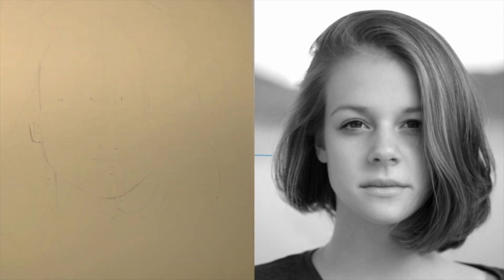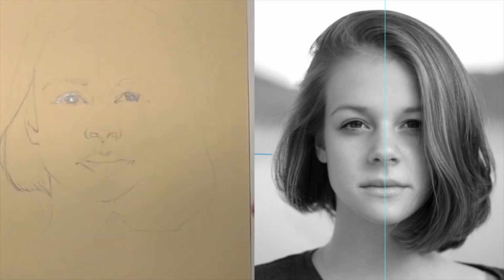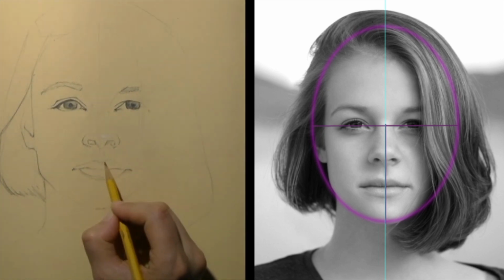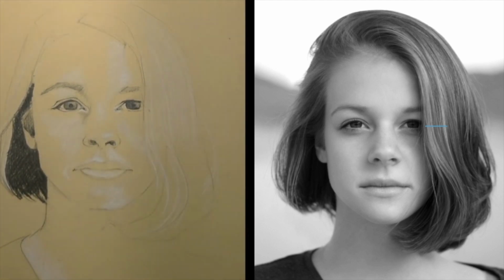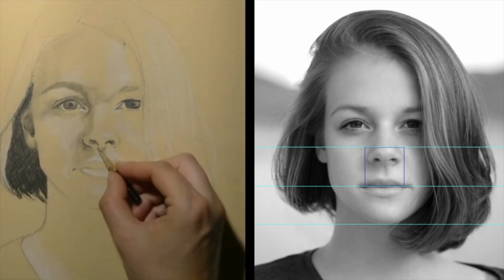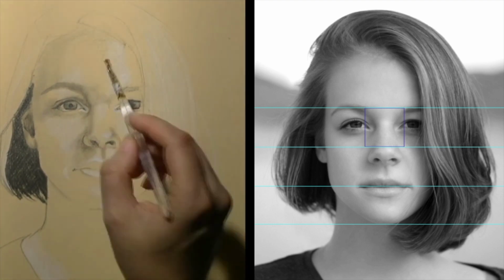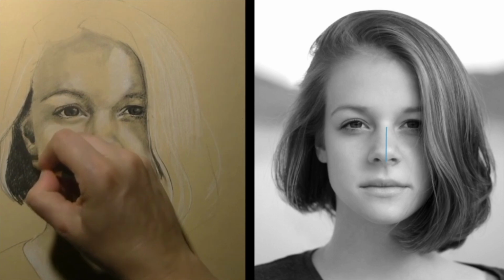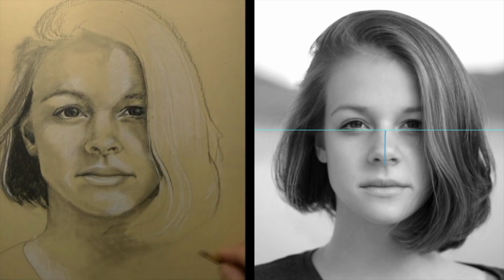Measurements and Proportional Facts for Drawing Portrait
This video is for beginning drawing and introduces some essential tools for drawing a portrait. I introduce comparative measurements and how to take them. I talk about some proportional facts and plumb line.